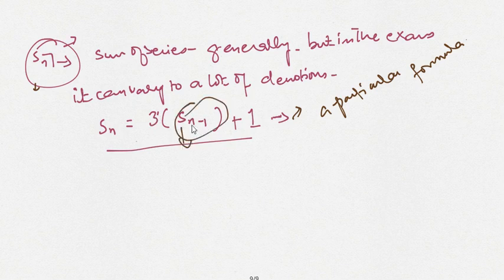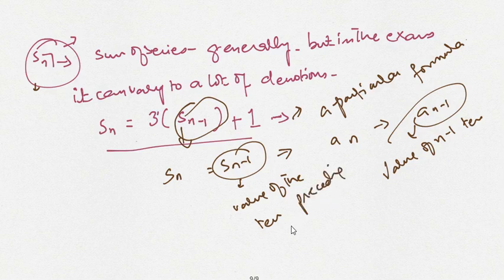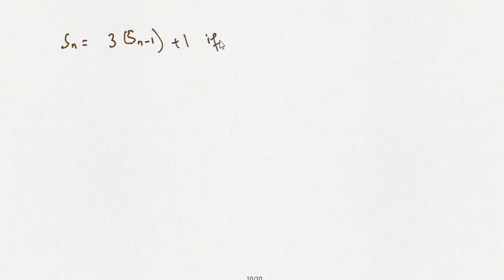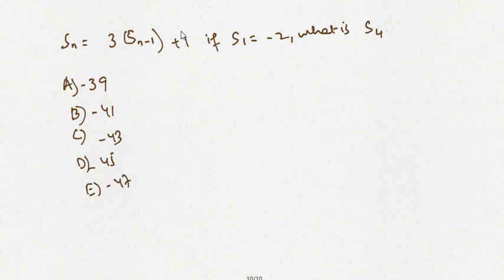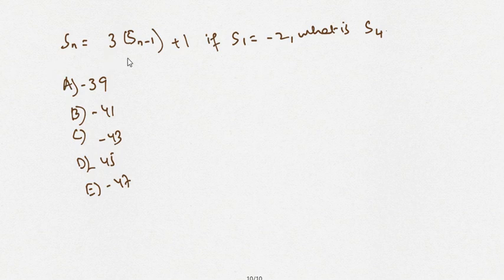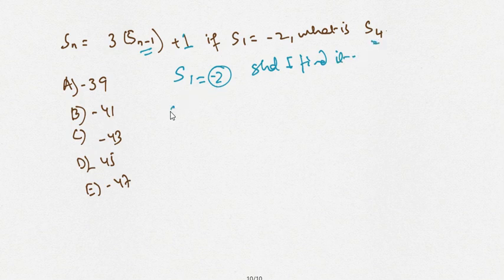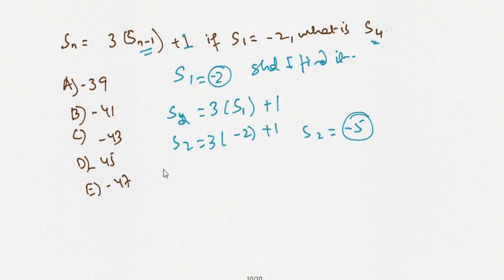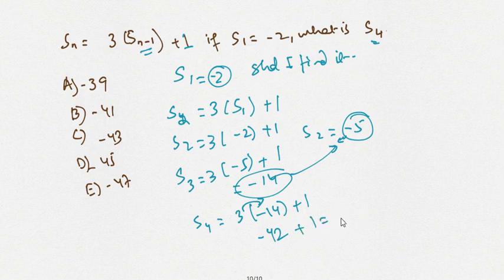Sequence & Series: Part 2 dec 2020